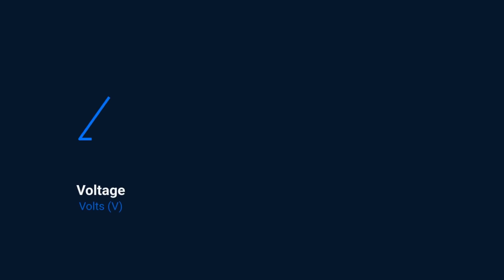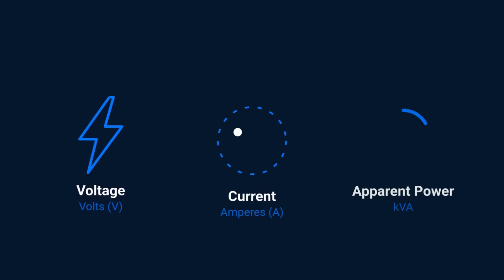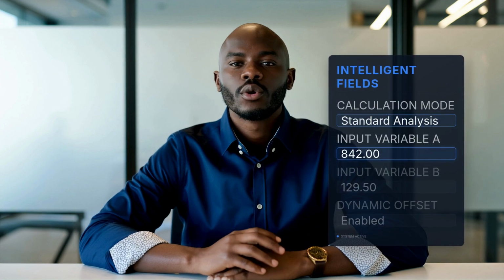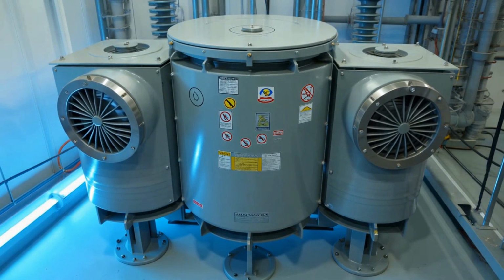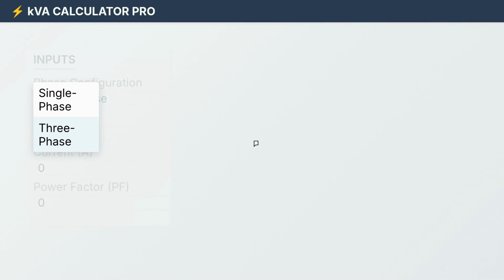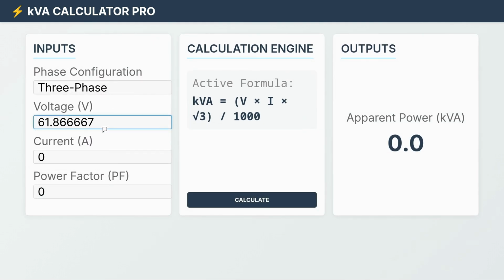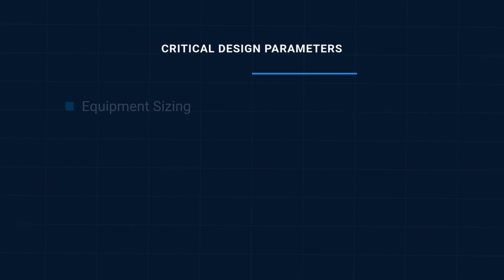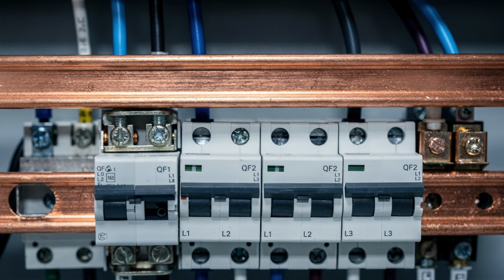KVA Calculator — How to Use It | Engineering Tool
How to use the KVA Interactive Calculator — an interactive engineering tool for engineering calculators problems.

Welcome engineers. Today we're exploring a KVA Interactive Calculator that solves a fundamental power systems problem - converting between apparent power, voltage, current, and power factor in both single-phase and three-phase systems.

Let's examine the inputs. First, you'll see...